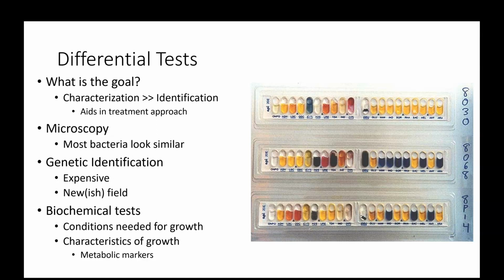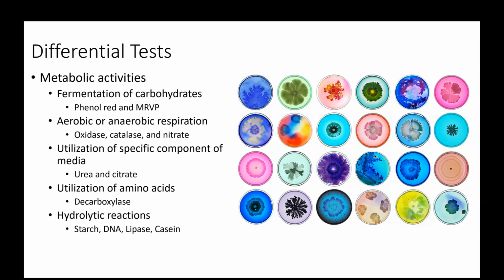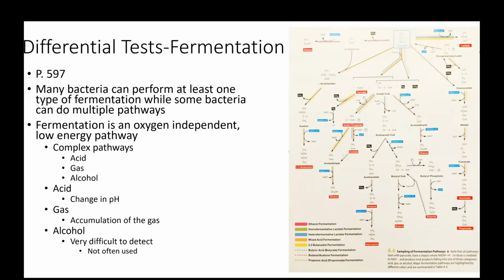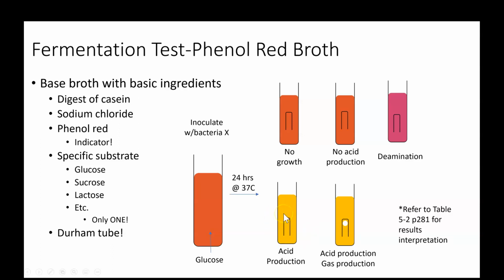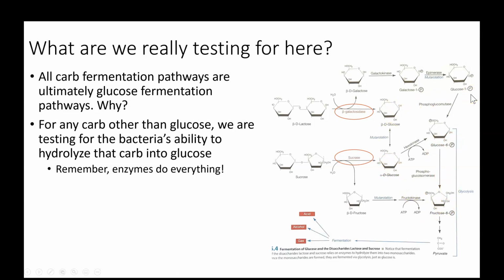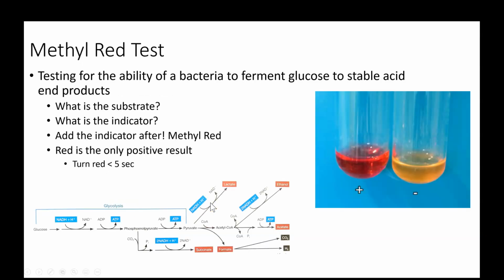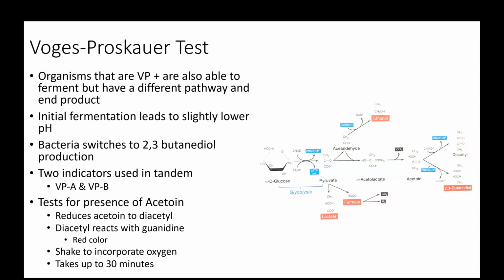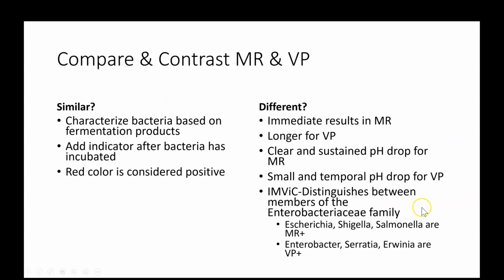205 Lab 9